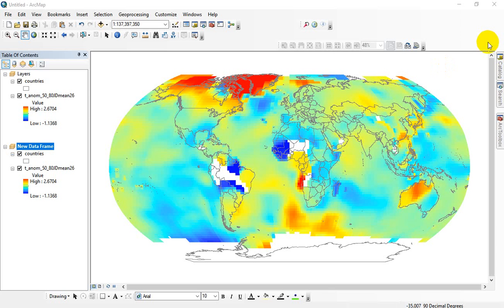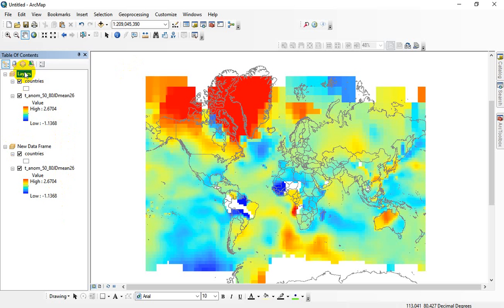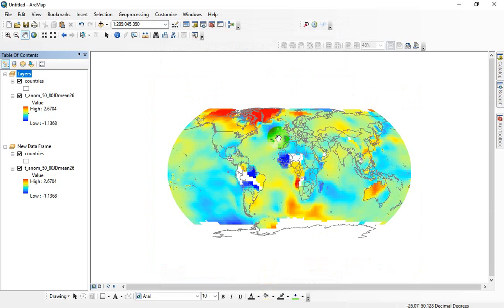Climate data: coordinate systems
What coordinate system best suits your purposes? Think about your audience and your intentions for presenting the data...